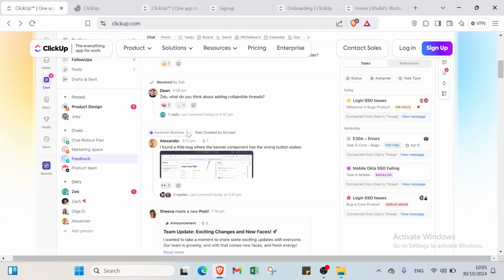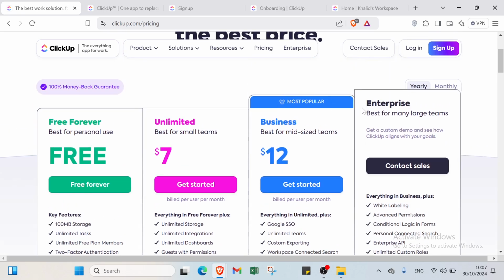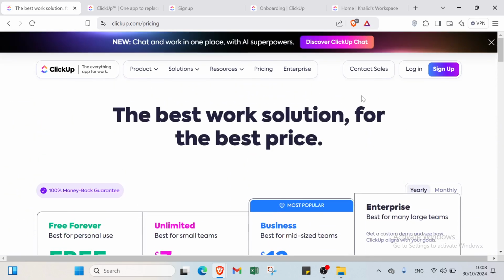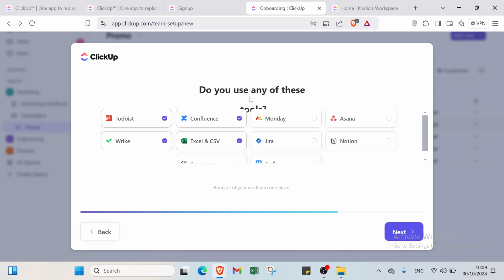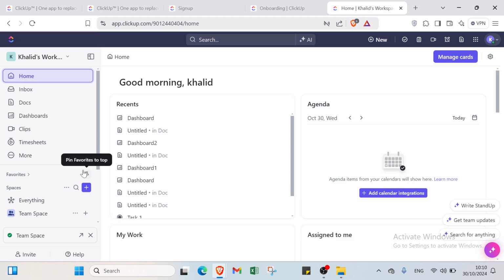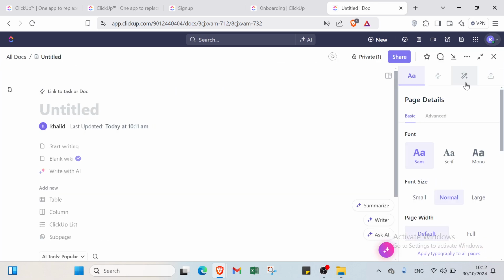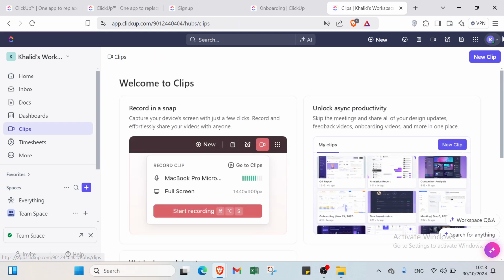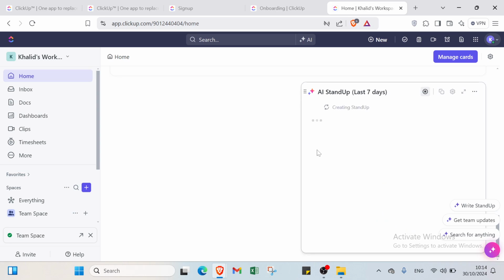Beginner’s Guide to ClickUp.com 2025 : Boost Productivity and Manage Tasks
Beginner’s Guide to ClickUp.com 2024: Boost Productivity and Manage Tasks

in this video we discuss : Looking to streamline your tasks and projects with ClickUp? This beginner-friendly tutorial will guide you through the essential features of ClickUp.com, from setting up tasks and managing projects to using views, integrations, and collaboration tools. Learn how to customize ClickUp for your unique workflow, manage teams effectively, and track progress. Perfect for beginners and small teams aiming to boost productivity, this guide will get you started with ClickUp’s powerful features in no time.